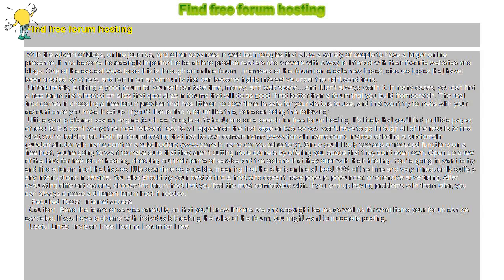How to : Find free forum hosting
Find free forum hosting

With the advent of blogs, online journals, and other advances in web technologies that allow a variety of people to have a larger online presence, it has become increasingly important to be able to provide readers and viewers with a way to interact with their favorite websites and blogs. One of the easiest ways to do this is through an online forum. members of the forum can create new topics, discuss topics that have been created by others, and join in on a community that can become highly interactive under the right conditions.

Unfortunately, building a good forum for yourself can take time, money, and web space. and it isn't always worth it. In many cases, you can find a free forum that's hosted on sites that specialize in forums that will do as good if not better than a forum that you build from scratch. The real trick comes in choosing a free forum provider that has little or no downtime, is safe for your visitors to use, and that won't try to mess with your account once you have it set up. If you'd like to find a forum like this, consider doing the following:

Utilize your preferred search engine (such as Google or Yahoo!) and do a search for free forum hosting. It's likely that you'll find multiple pages of results, but don't worry; the most relevant results will appear on the first page or two, so you won't have to go through all of the results to find what you're looking for. Look for forum hosting that has its own domain name instead of being a subdomain (subdomain.domain-name.com) or a subdirectory Since you'll likely see ads or reduced functions on a free host, you're going to want to make sure that they aren't cutting more corners by offering you space that they don't even own. You're going to want to try and find a forum host that has as little downtime as possible, meaning that the site is online at least 99% of the time and very infrequently suffers any interruptions in service. You also should try your best to find a host who doesn't have pop-up, pop-under, or offensive advertising. After evaluating different options, choose the forum host that you feel the most comfortable with. If you end up having problems with them later, you can always choose a different forum host if needed.

  Required Tools: Internet access

 Useful Links: Invision Free Hosting Forum for Free